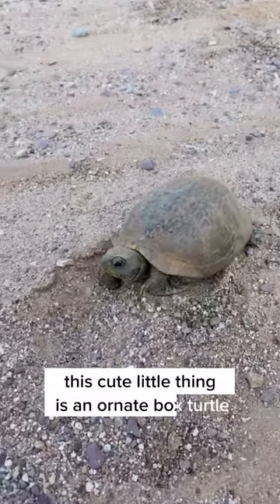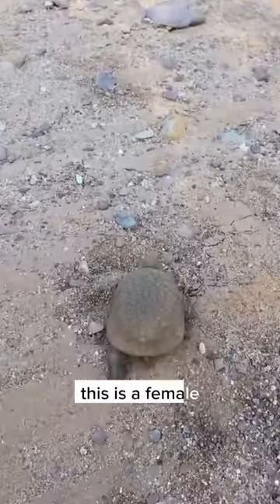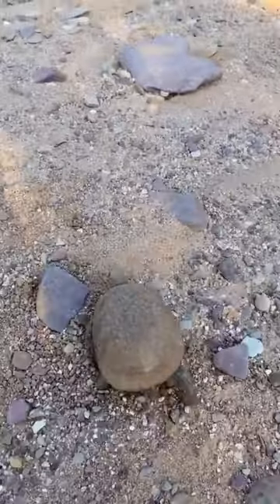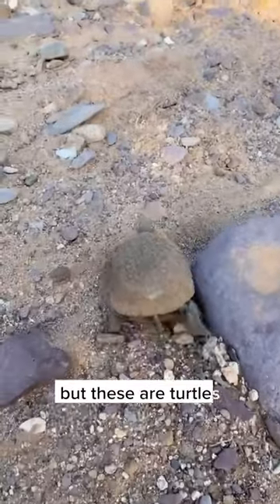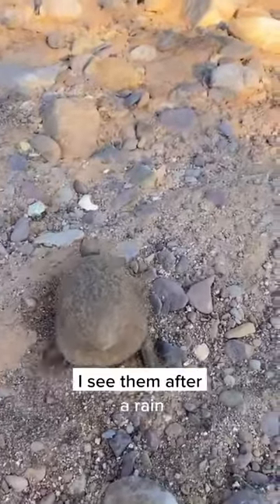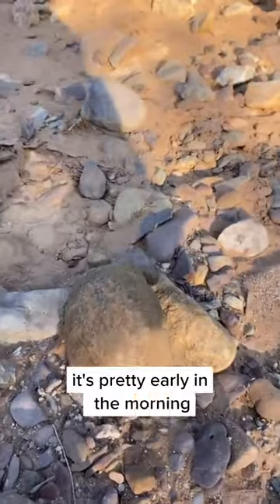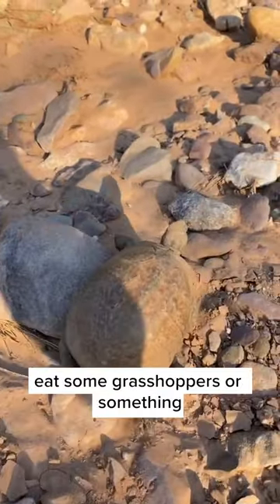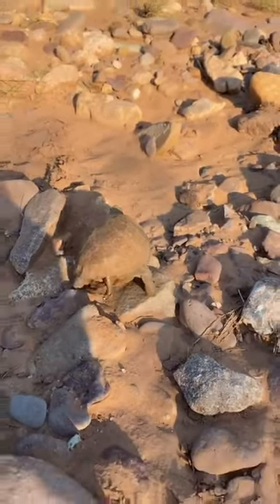Turtle Cuteness Overload